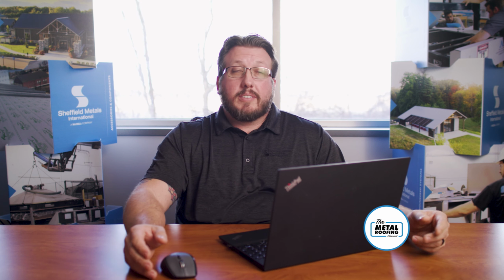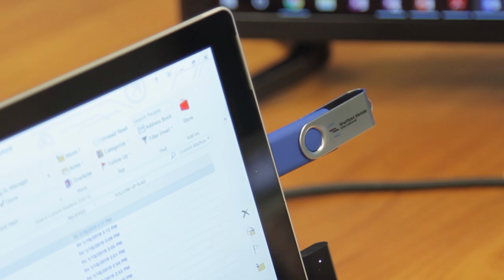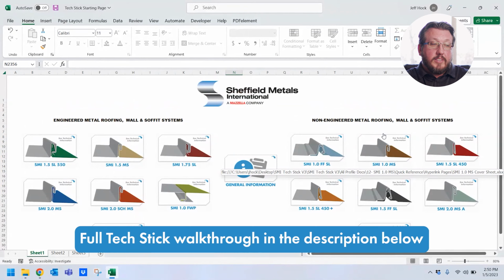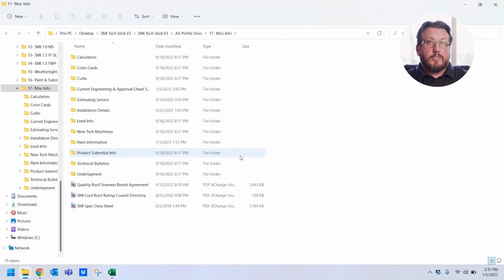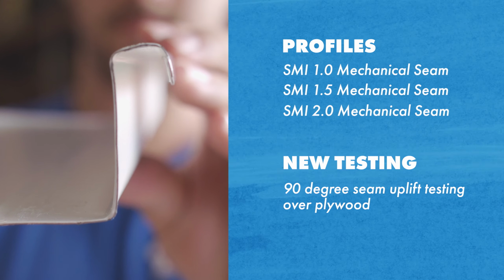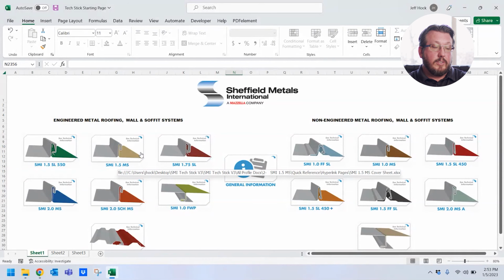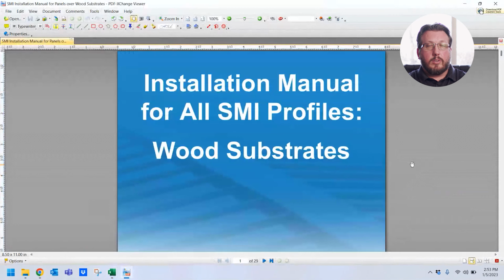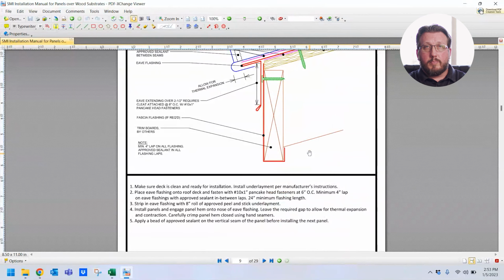Sheffield Metals Tech Stick V3 Update Walk-Through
What is the Sheffield Metals tech stick, how is it helpful for contractors, architects, and homeowners, and what's new in the version 3 update?

The Sheffield Metals tech stick puts all of the SMI panel profile information right at your fingertips. Everything from engineering reports, to submittal information, to helpful calculators is available in an easy to navigate offline format. Today on the Metal Roofing Channel, Jeff Hock from the Sheffield Metals Technical department details the new and updated information in the version 3 release.

Topics covered:
►Intro 00:00
►What is the Sheffield Metals tech stick? 0:10
►What is new in the V3 update? 2:00
►How do you get an SMI tech stick? 4:02